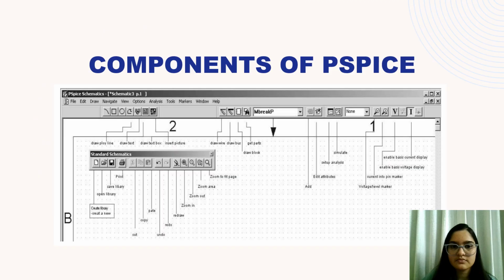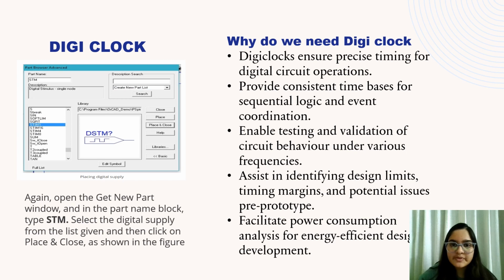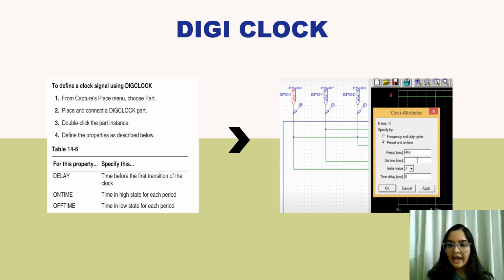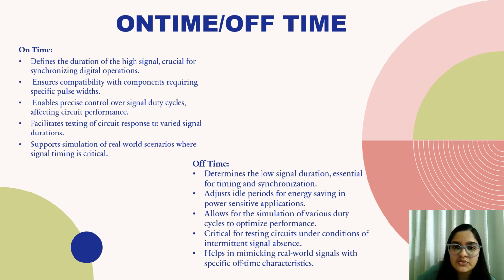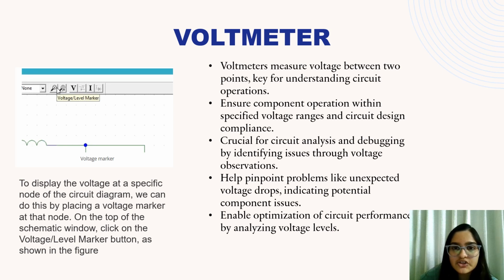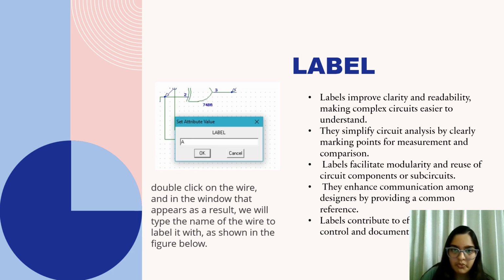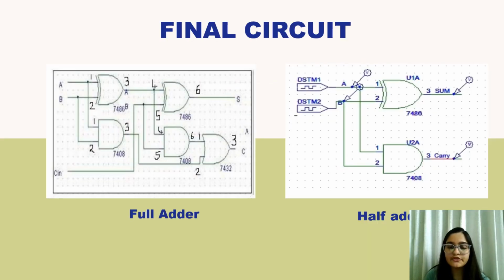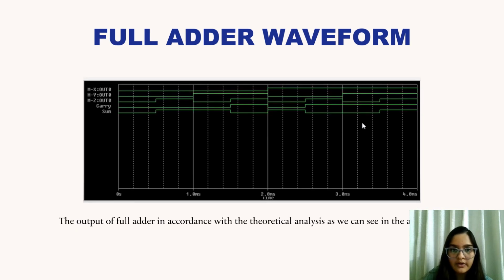PSPICE CONCEPTS WITH EXAMPLES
"Unlocking the Potential of Electronic Design: A Deep Dive into PSpice Concepts with Practical Examples"

In this comprehensive presentation, we embark on an enlightening journey through the core principles and advanced functionalities of PSpice, one of the most powerful and versatile circuit simulation tools available to engineers, designers, and educators. By blending theoretical insights with practical examples, this presentation aims to demystify the complexities of electronic circuit design and analysis, making it accessible to both novices and seasoned professionals.

Starting with a foundational overview of PSpice's origins and its evolution into the indispensable tool it is today, we explore its key features, including extensive component libraries, mixed-signal analysis capabilities, and sophisticated testing methodologies. Through a series of carefully selected examples, we demonstrate how PSpice facilitates a deep understanding of circuit behaviors under a myriad of conditions, enabling precise and efficient optimization efforts.

We delve into the significance of PSpice in both educational settings, where it serves as a critical teaching aid, and in the industry, where it plays a pivotal role in the development of electronic products. By showcasing its application in simulating complex phenomena and integrating analog and digital components, we highlight how PSpice effectively reduces development costs, minimizes errors, and shortens time to market.

Furthermore, we examine specialized components like digiclocks and voltmeters within PSpice simulations, illustrating their importance in achieving accurate and reliable design analyses. This presentation not only showcases the theoretical aspects of PSpice but also provides attendees with the practical knowledge and skills to leverage this tool in their own work, ultimately enhancing their ability to innovate and optimize in the field of electronic design.